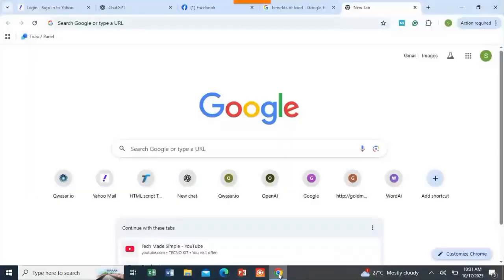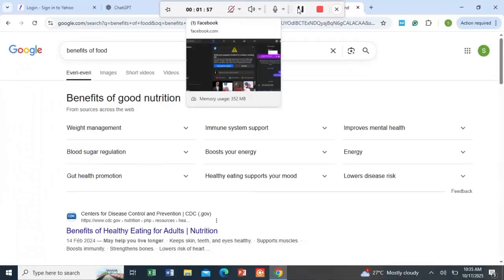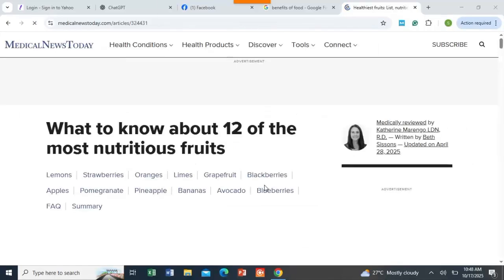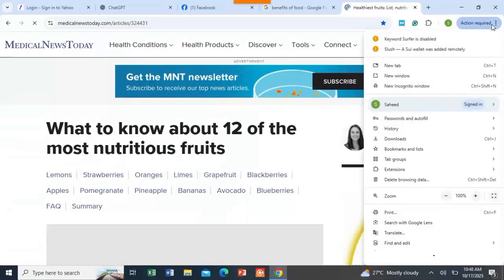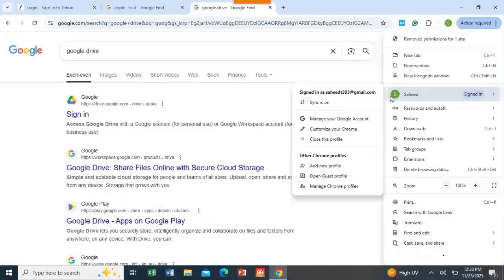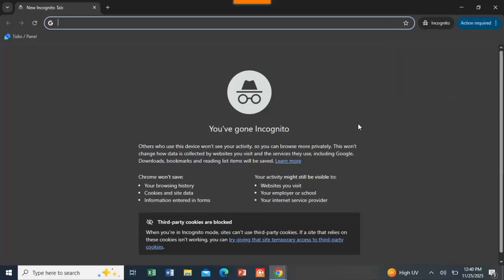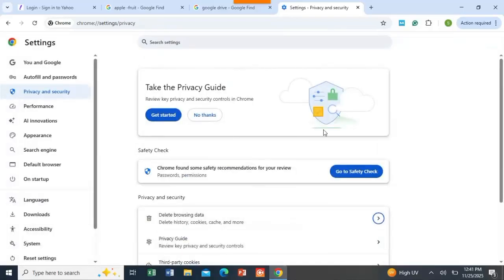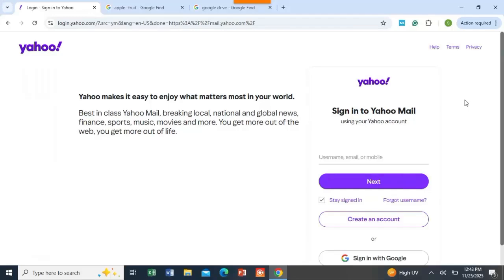How to Use Google Chrome Like a Pro (Tips & Shortcuts You Must Know!)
Unlock the hidden power of Google Chrome! 🚀
In this video, I’ll show you pro tips, keyboard shortcuts, time-saving hacks, and secret features that will make your browsing faster and smarter.

Whether you're a student, business owner, or everyday user — these Chrome tricks will transform the way you browse the internet!

🔥 What you’ll learn:
✔ Ultra-fast keyboard shortcuts
✔ Tab management hacks
✔ Secret Chrome features
✔ Productivity extensions
✔ Tips for speed, privacy & security